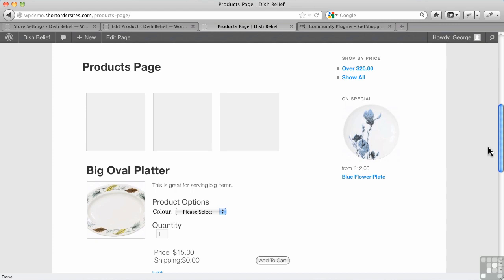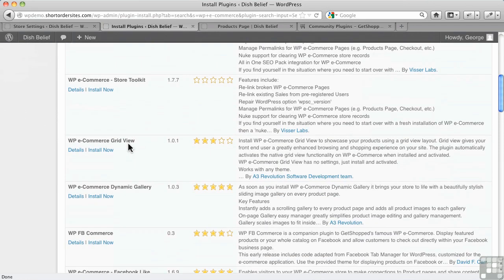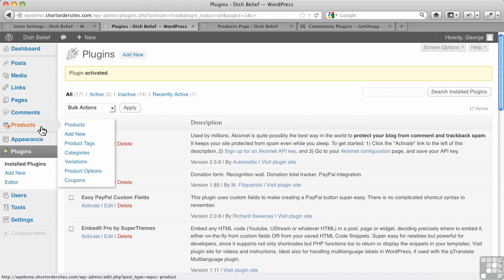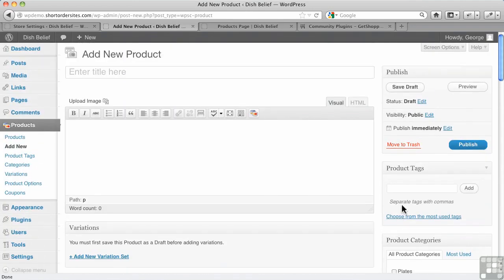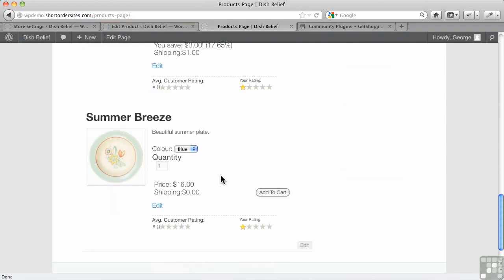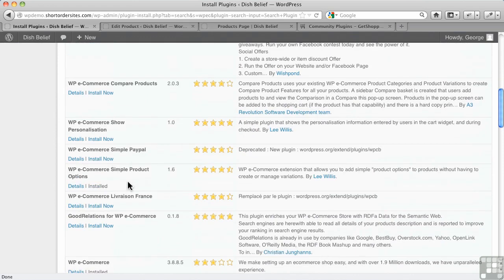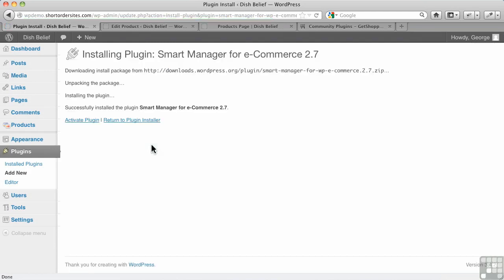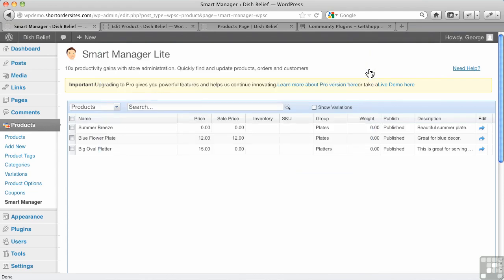0721 Free Add Ons